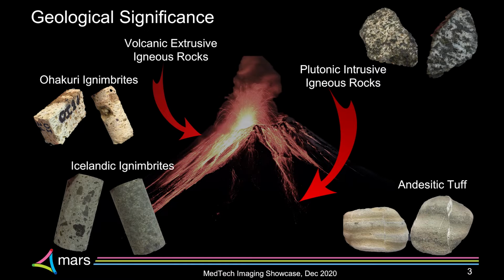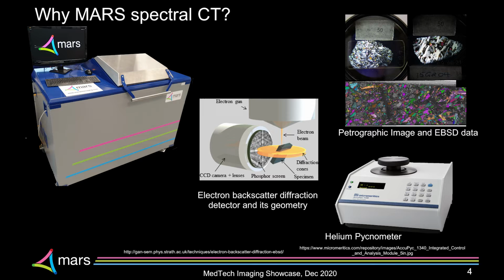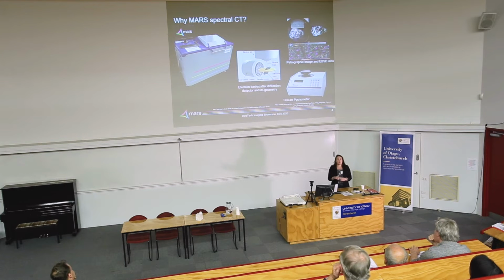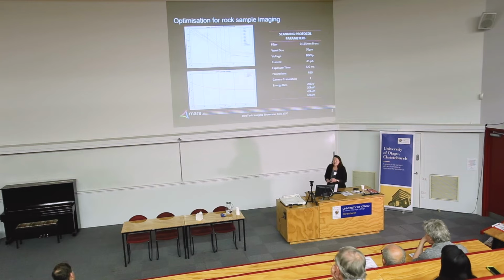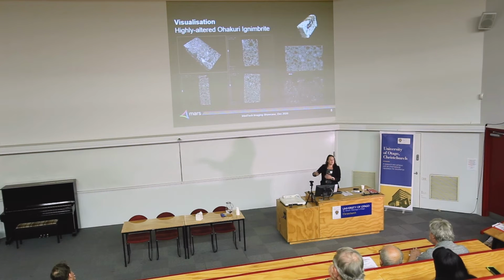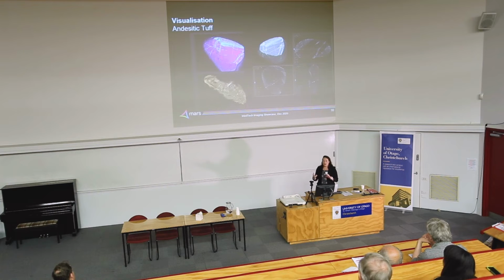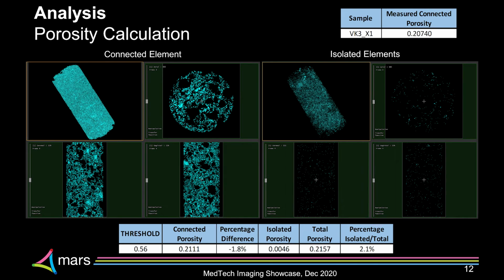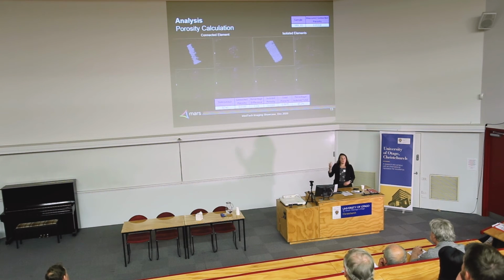Visualizing Geological samples with MARS Imaging System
Neryda Duncan gives a talk about the array of applications the MARS Imaging system has in visualising Geological samples provided by Prof Ben Kennedy at the University of Canterbury.